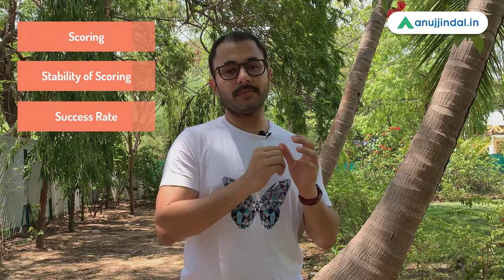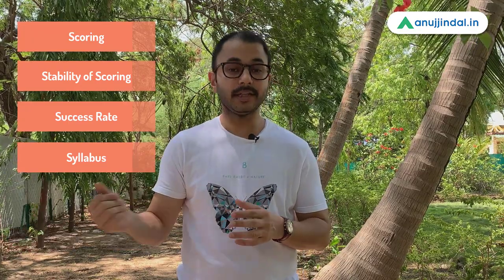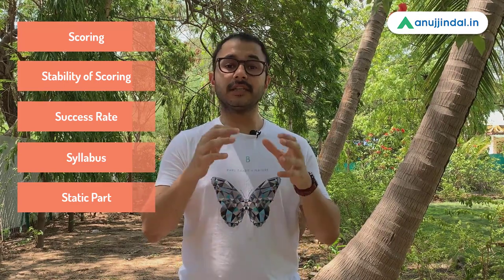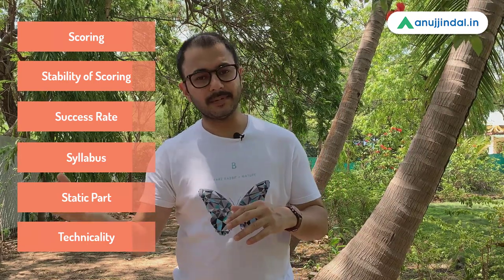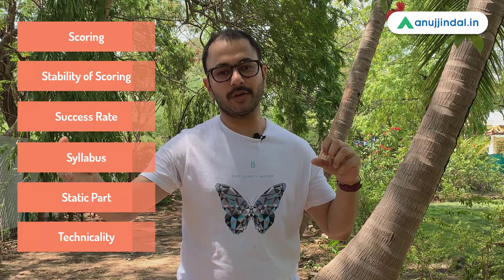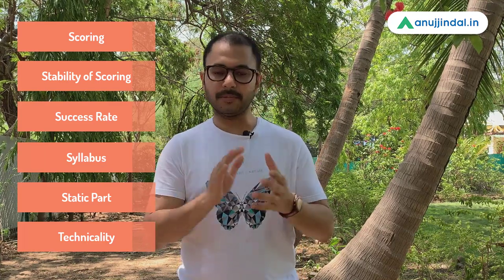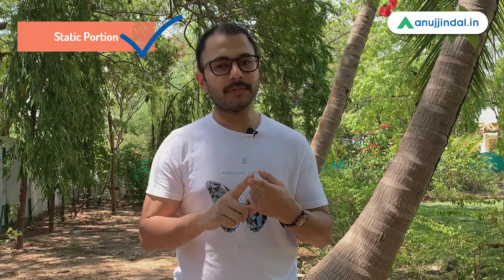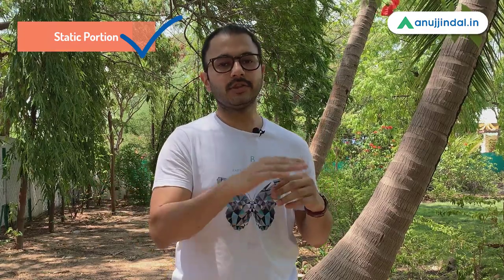How To Choose UPSC Optional?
Here is a scientific method to finalise your upsc optional.
By AJ sir

Timecodes:
00:00 Introduction
00:20 6 Parameters!
03:50 Average success rate
04:38 Scoring
05:32 Stability of Scoring
06:45 Syllabus
07:25 Static Portion
08:14 Technicality